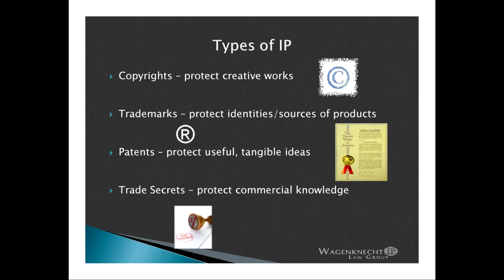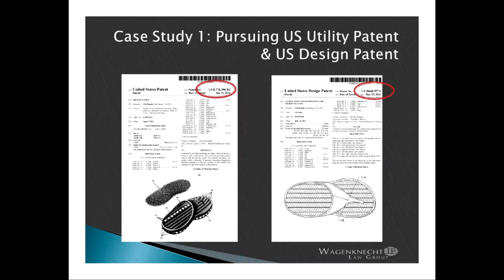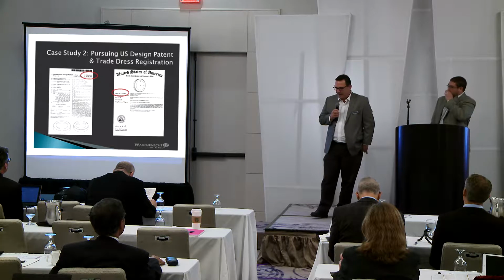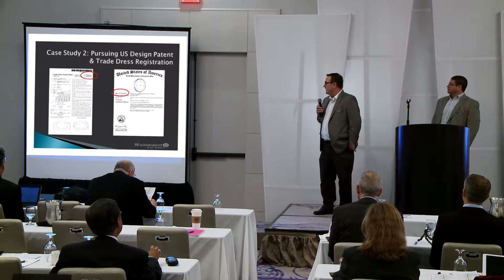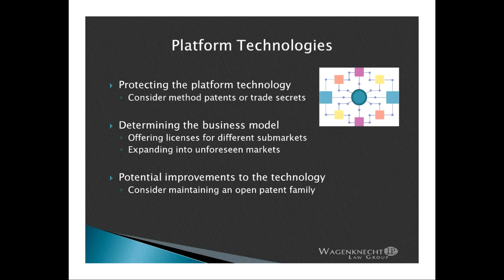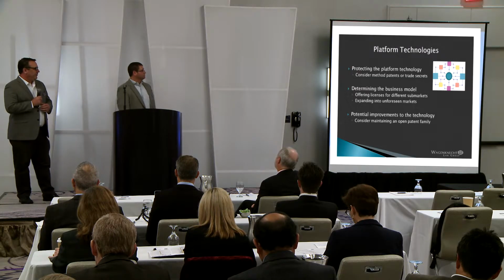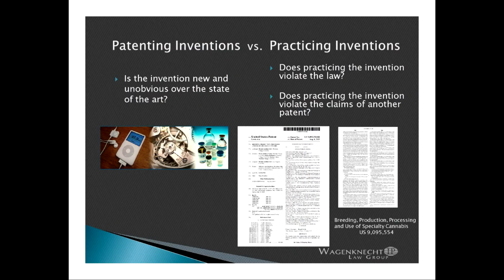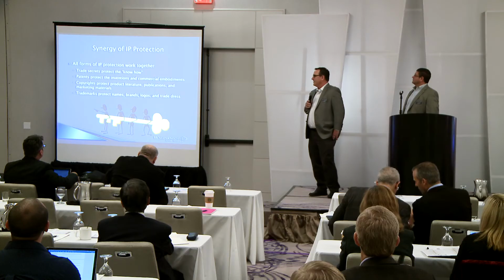Wagenknecht IP Presents at Med Tech Monday January 2018